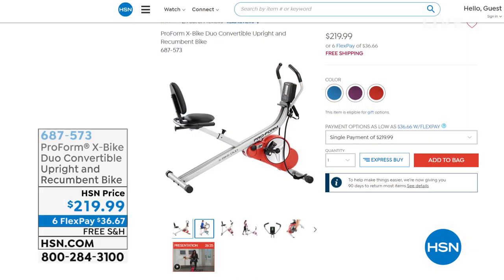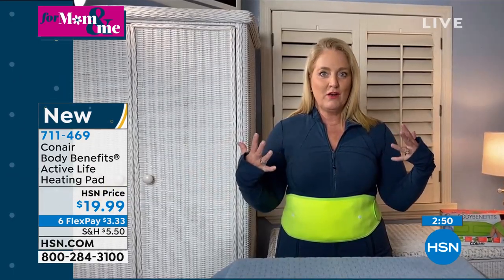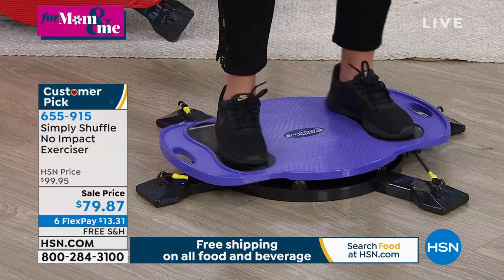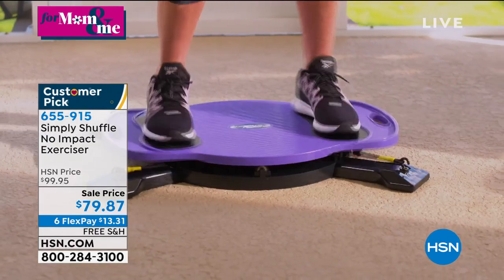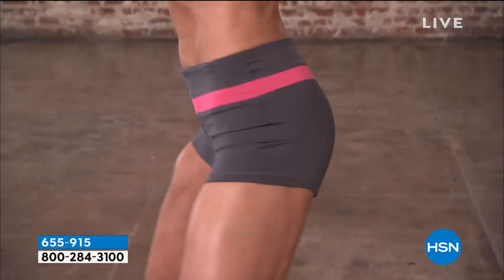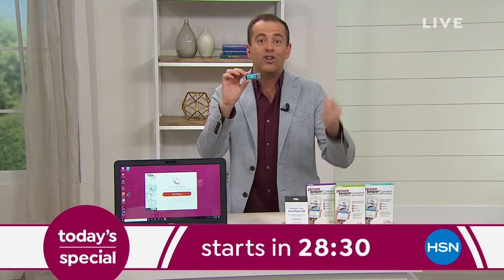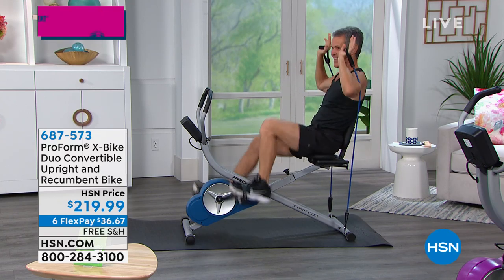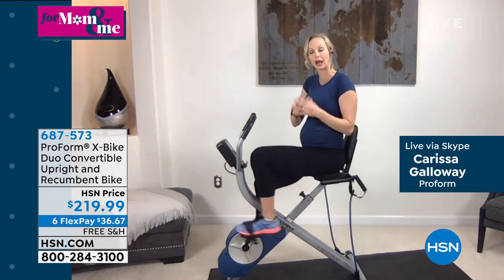HSN | Healthy Living 04.19.2020 - 11 PM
Don't worry be Happy, we are here to guide  health journey to lead a fit life everyday for everyone. Make your year full of feel-good moments, managing stress, cooking with good ingredients, living the best life, live every single day with exercising.